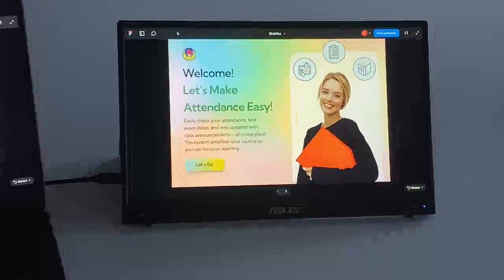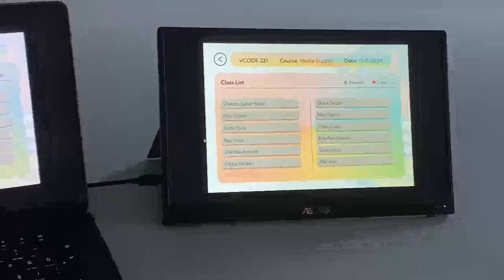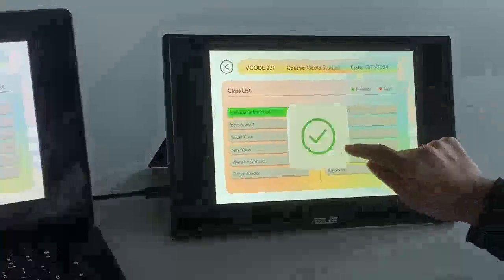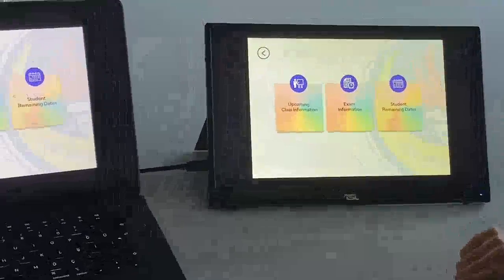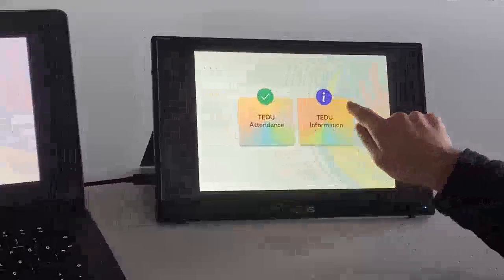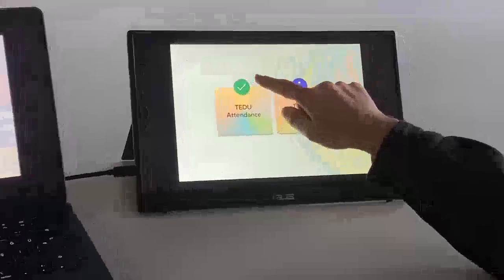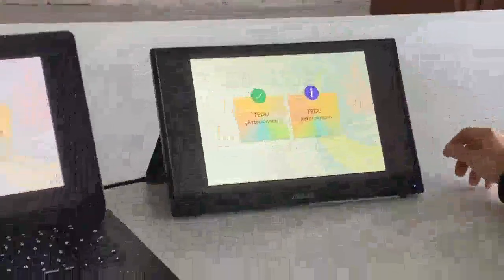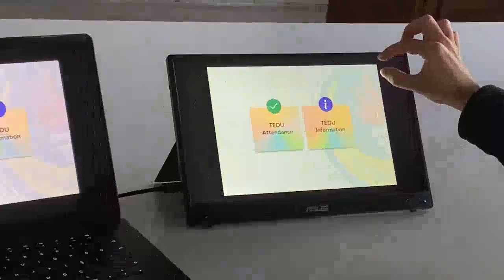User testing 4